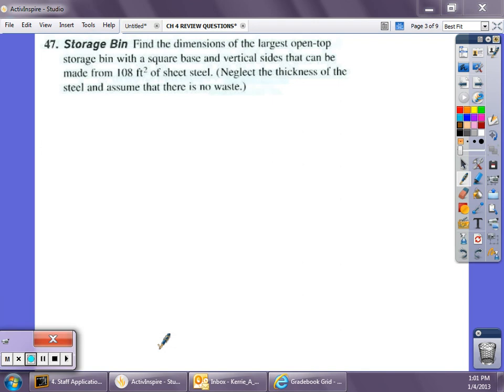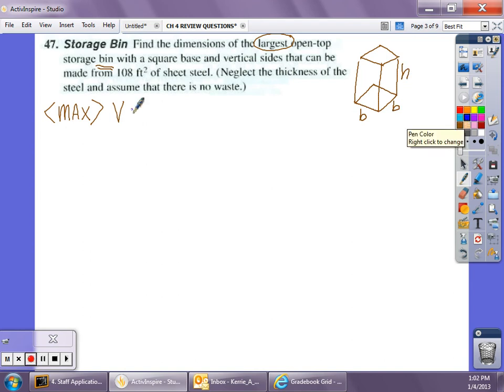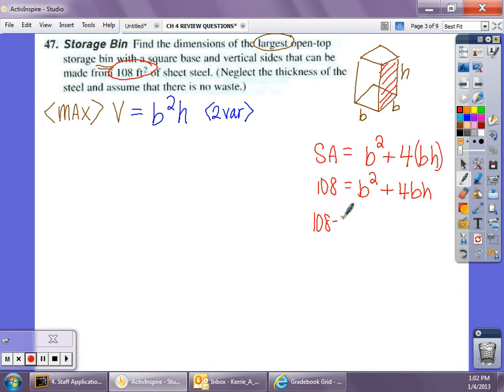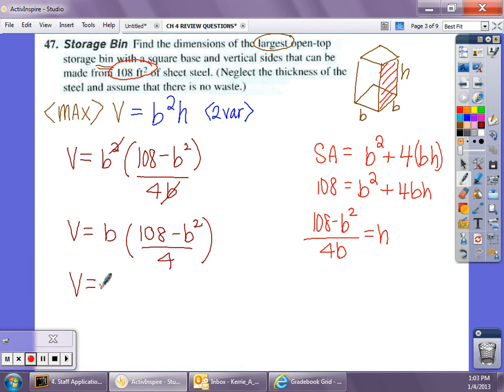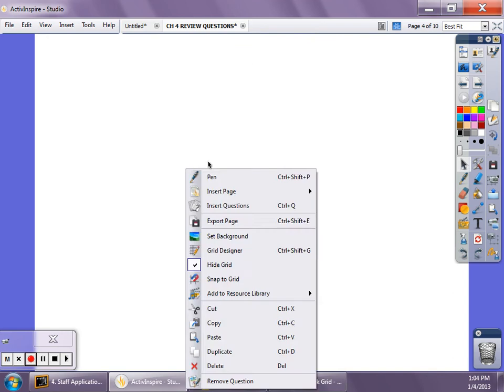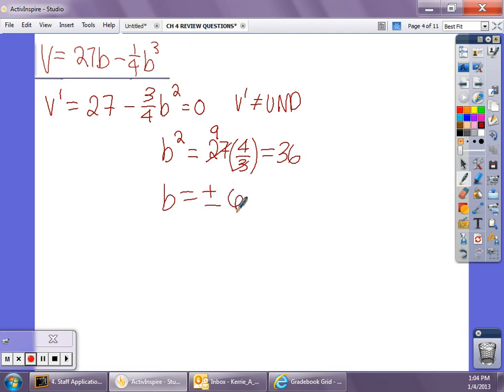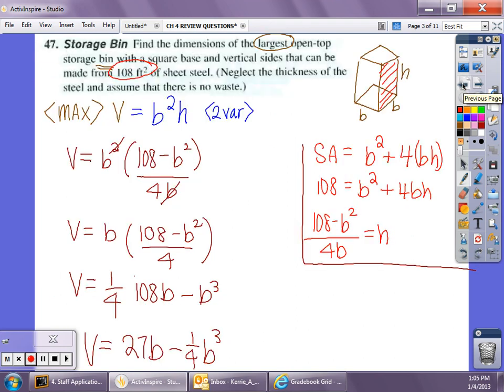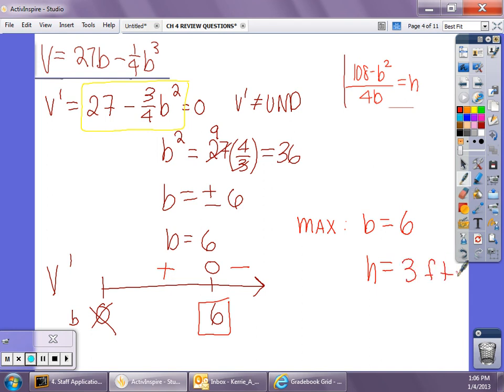Chapter 4 Review #47